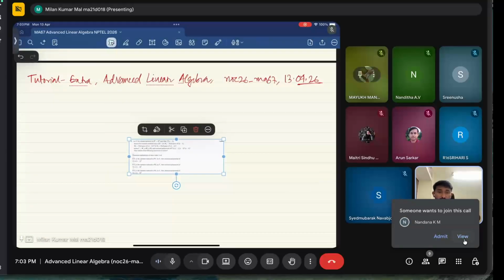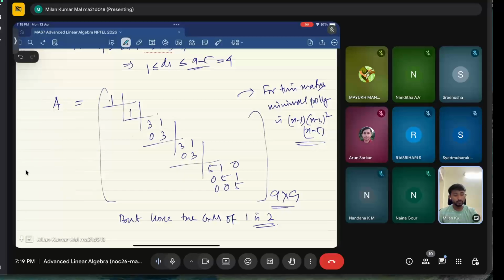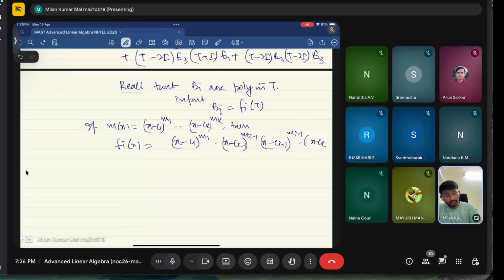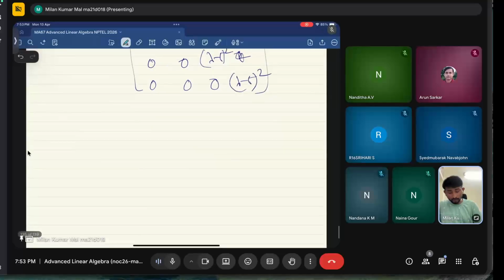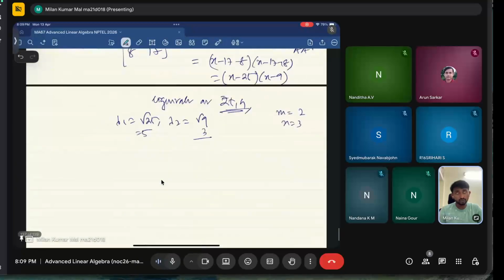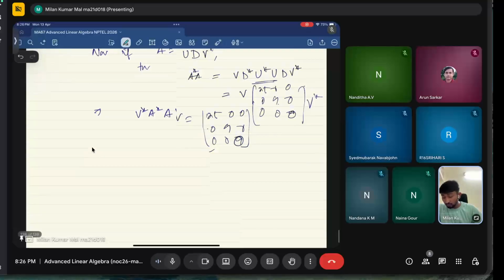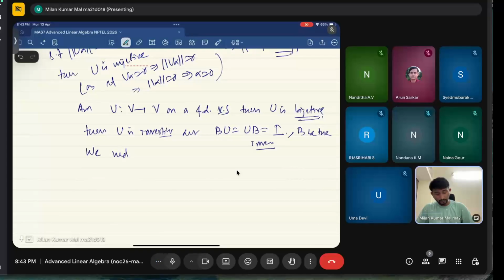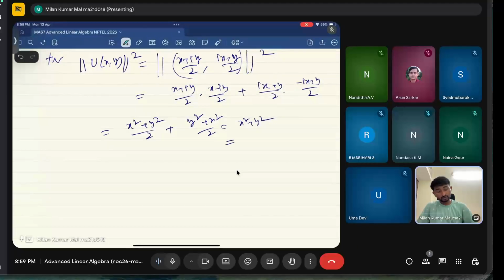Live Tutorial Session 13 | NPTEL noc26_ma67| Advanced Linear Algebra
Diagonalization, unitary operators, Jordan canonical form, singular value decomposition.

Note- There is an issue in the solution of the second last problem, that is, the problem of singular value decomposition. This has been fixed in the uploaded notes.